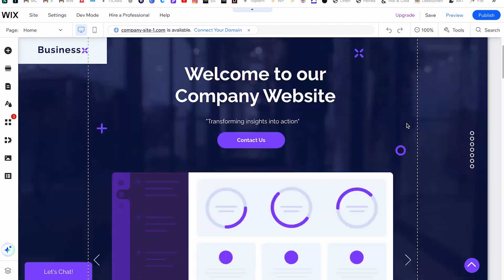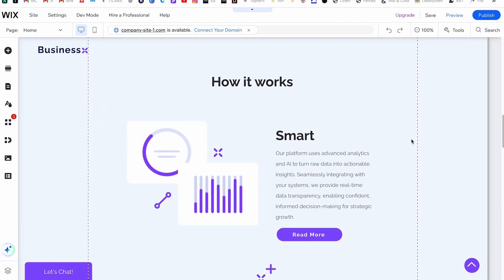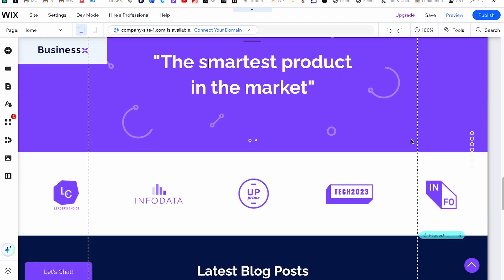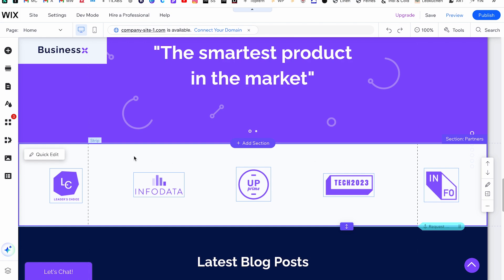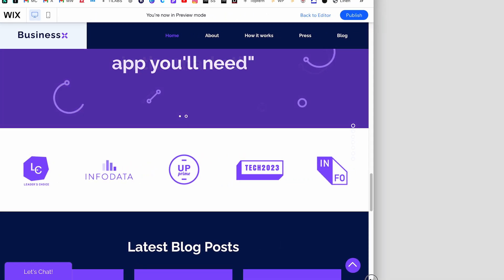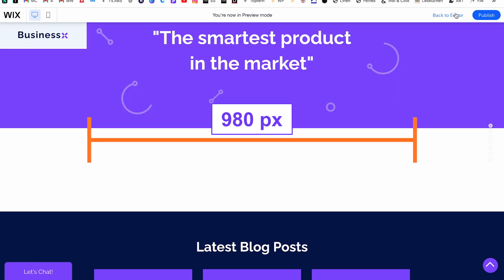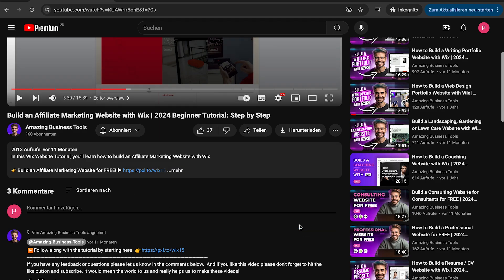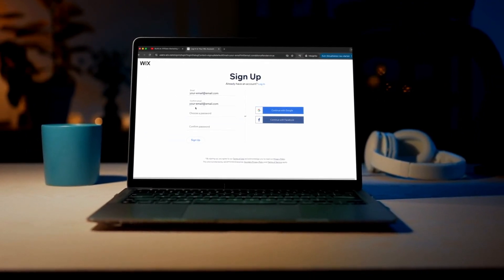How to Use Gridlines in Wix – 2024 Beginner Tutorial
In this Wix Tutorial, you’ll learn how to use grid lines to ensure your website's layout is well-structured and optimized for all screen sizes.

👉 Start building your website with a free Wix account!

*Timestamps:*

00:00 Introduction
00:13 Explaining grid lines
00:35 Enabling and disabling grid lines
00:46 Importance of vertical grid lines
01:01 Page width and height guidelines

Are you looking to optimize your Wix website's layout for all devices? Grid lines are essential tools to help you structure your site effectively. In this tutorial, we'll guide you through enabling and disabling grid lines, and explain how to use them to ensure your website looks great on all screen sizes.

*Steps to Optimize Your Layout with Grid Lines:*

1. *Introduction to Grid Lines:*
   - Grid lines are dotted lines within the Wix editor that help you structure your site's layout.

2. *Enabling and Disabling Grid Lines:*
   - Navigate to the top bar of the Wix editor.
   - Click on the "Tools" drop-down menu.
   - Select or deselect the checkbox next to "Grid Lines" to enable or disable them.

3. *Importance of Vertical Grid Lines:*
   - Vertical grid lines indicate the maximum width of your page on tablets and smaller devices.
   - Ensure elements are within these lines to guarantee proper display on all screens.

4. *Page Width and Height Guidelines:*
   - The width of the page inside the grid lines is fixed at 980 pixels.
   - The height of your page is flexible and depends on the content you add.
   - Place important content inside the grid lines to ensure it's always visible.

By following these steps, you'll be able to create a well-structured and responsive website.

👉 Start building your website today with a free Wix account!